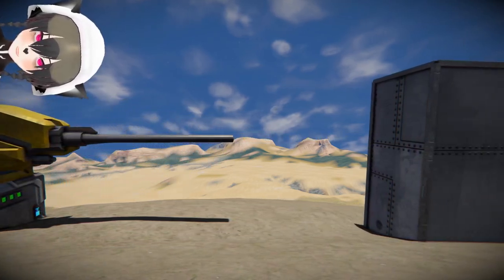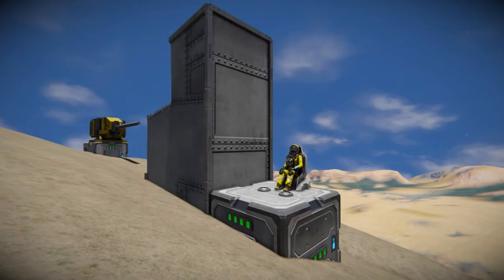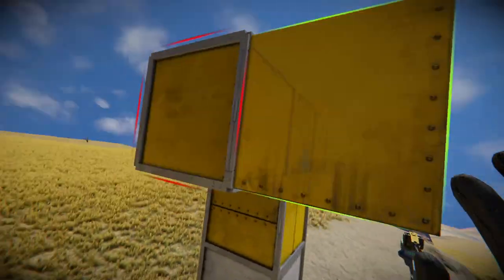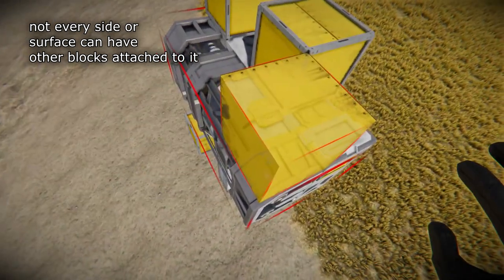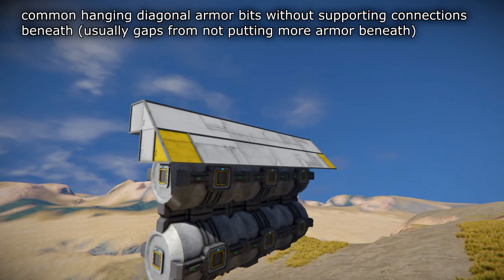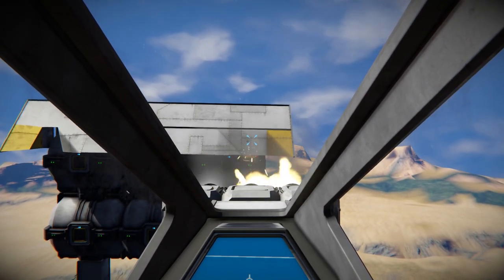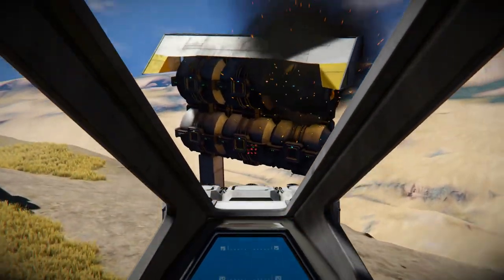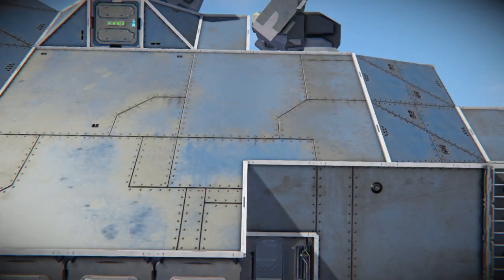How Strong Ship Armor can be Flimsy - Space Engineers Ship Building Tutorial, Armor Integrity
A short video about ship armor integrity on Space Engineers which is as important as armor protection and how to make sure your ships on Space Engineers have enough armor integrity, and not low integrity armor that will come off easily during battle